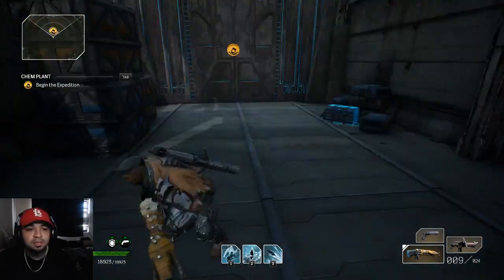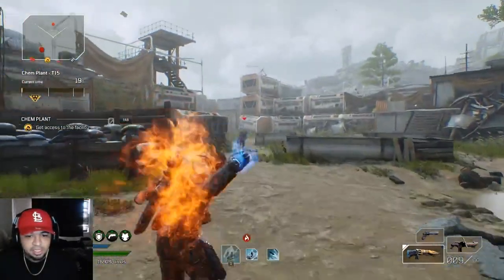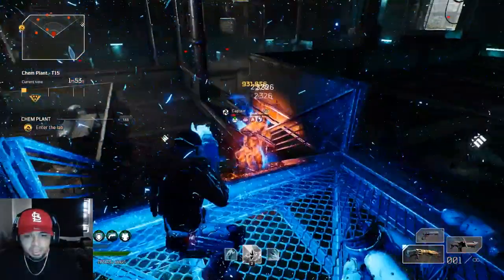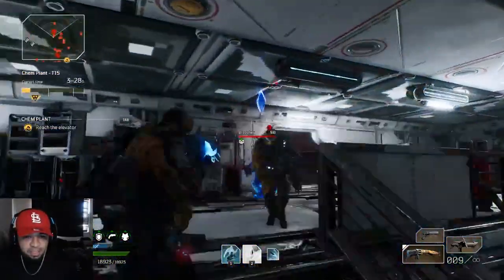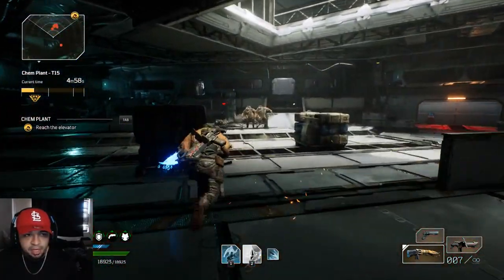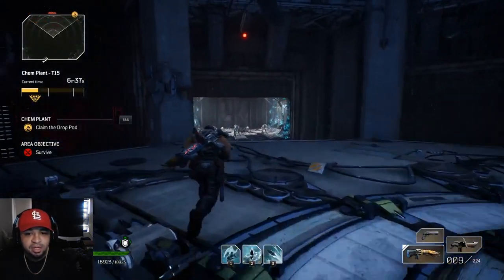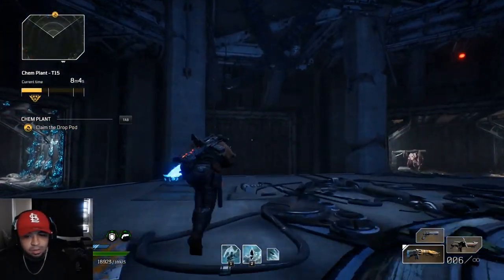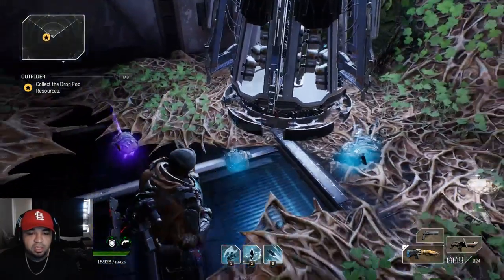Outriders - How to get gold on Chem Plant everytime (Post patch)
A comprehensive  outriders guide on how to clear in gold everytime on chem plant, i will release the build guide probably tomorrow so stay tuned for that. in this video i clear CT15 solo in 9 minutes